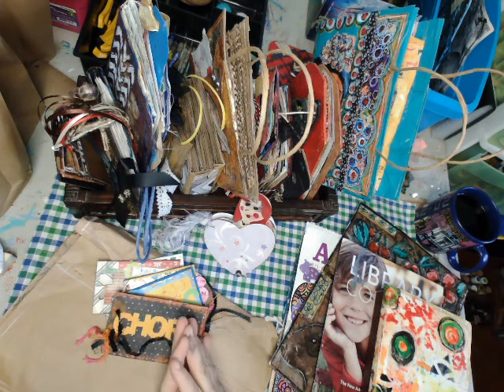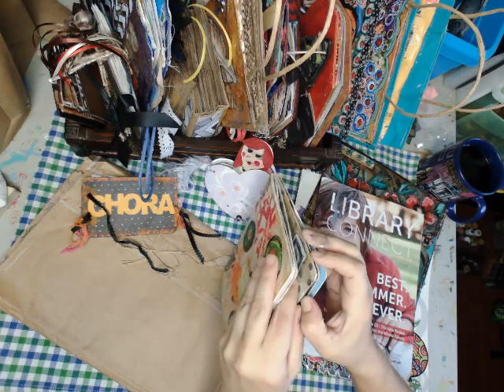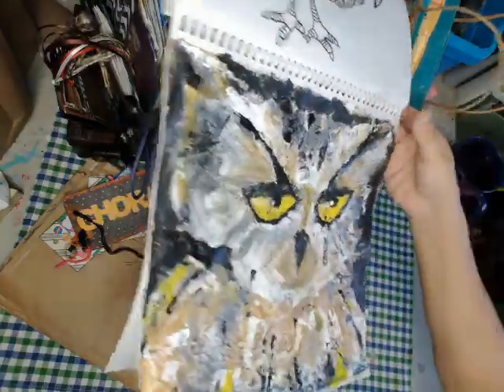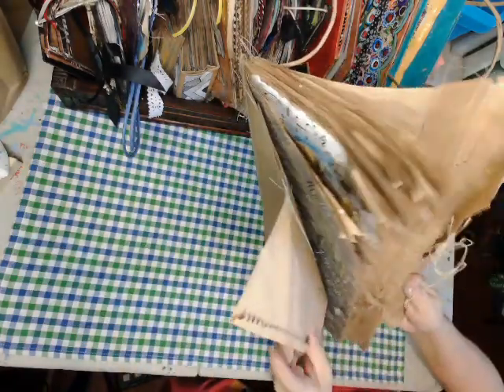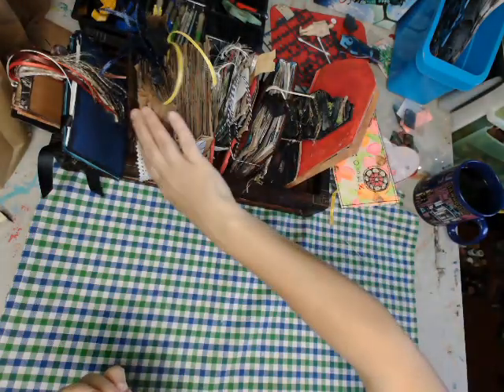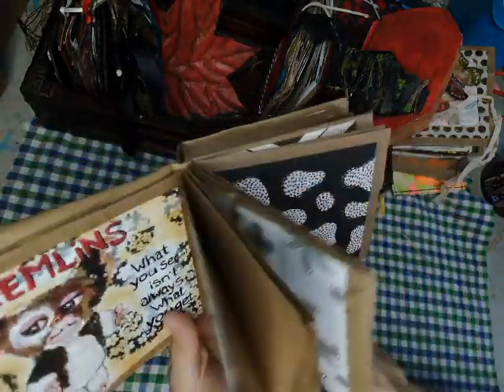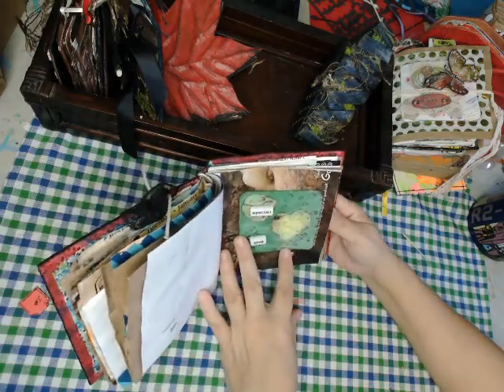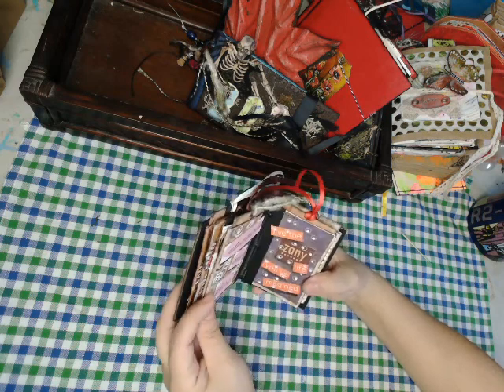Junk Journals Share